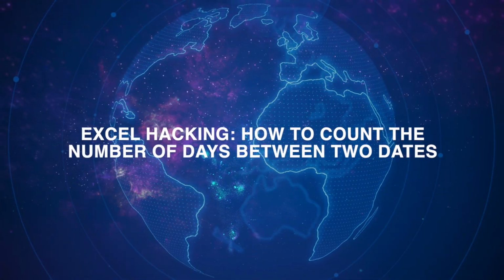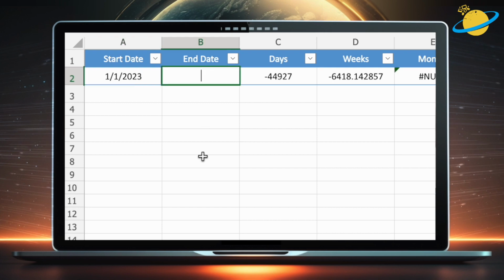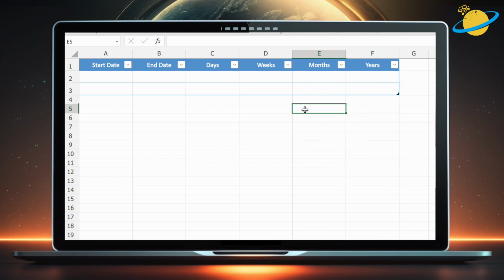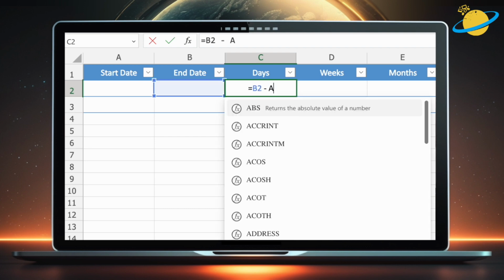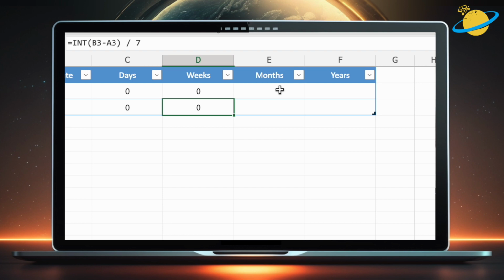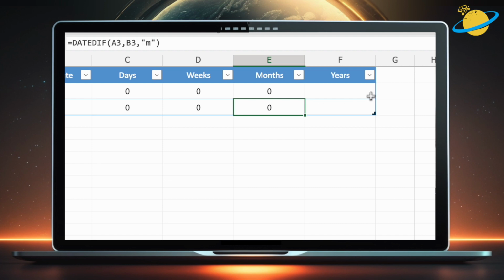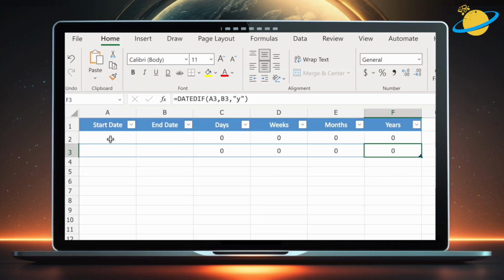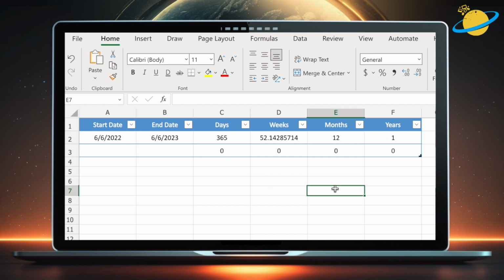EXCEL HACKING: This date formula lets you count days between two dates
In today's video, we'll show you a formula that can count the number of days between a user-specified start and end date. We'll also show you how to calculate the numbers of weeks, months, and years between the two dates.

💻 Extra resources:

Enter the following into cell C2:

=B2 - A2

Enter the following into cell D2:

=INT(B2-A2) / 7

Enter the following into cell E2:

=DATEDIF(A2, B2, "m")

Enter the following into cell F2:

=DATEDIF(A2, B2, "y")

🕐 Timestamps:

0:00 - Intro & setup
0:50 - Formula to count days between two dates
1:02 - Formula to count weeks between two dates
1:15 - Formula to count months between two dates
1:32 - Formula to count years between two dates
2:06 - Outro